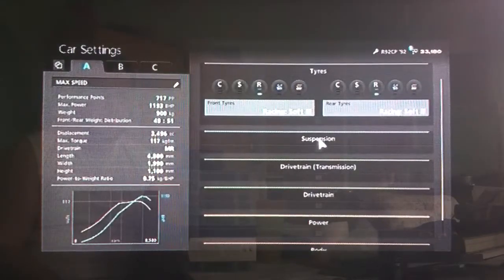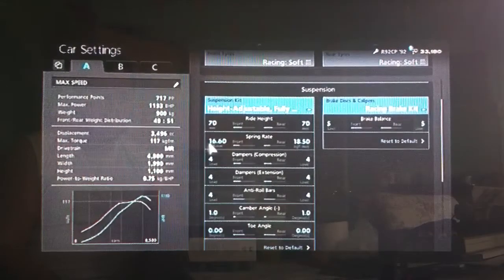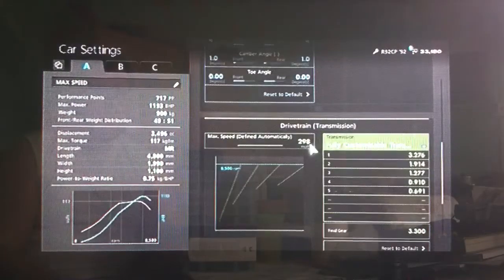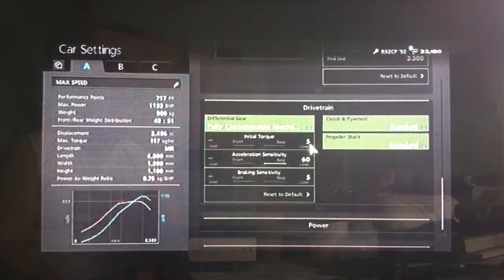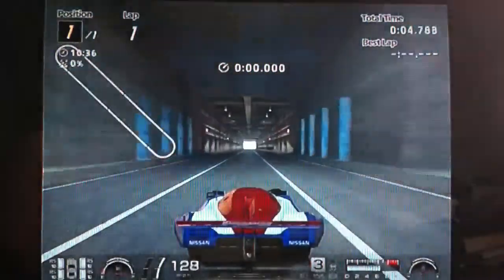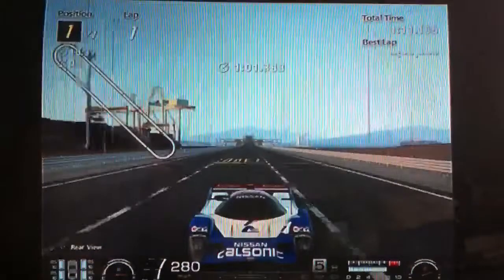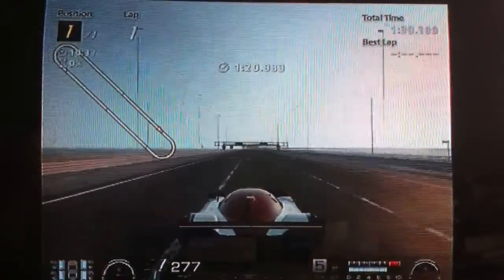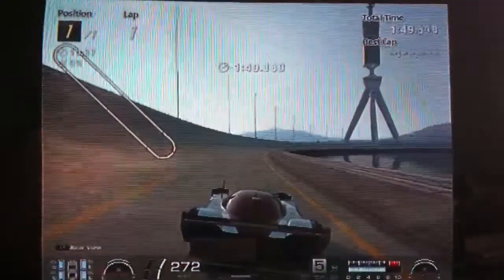GranTurismo 6 : 280+ MPH Nissan R92CP Setup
A fast tune for my favourite Le Mans car...